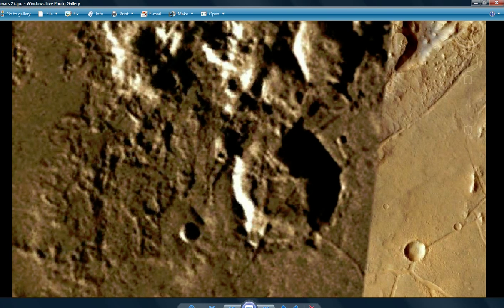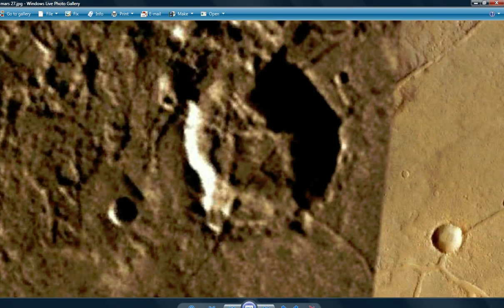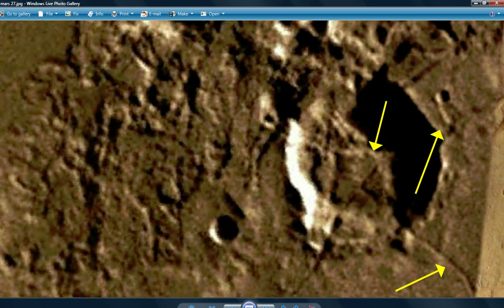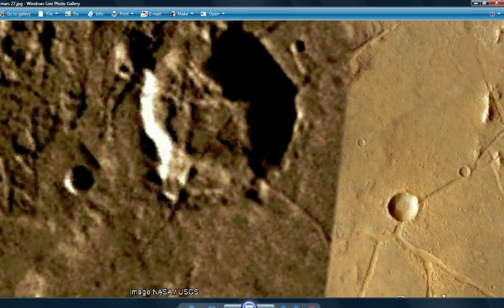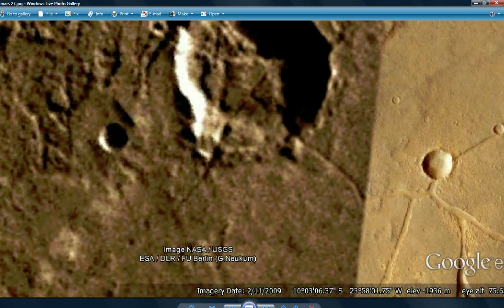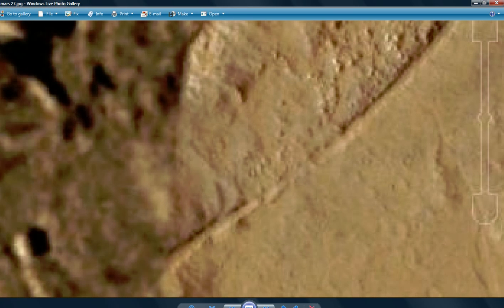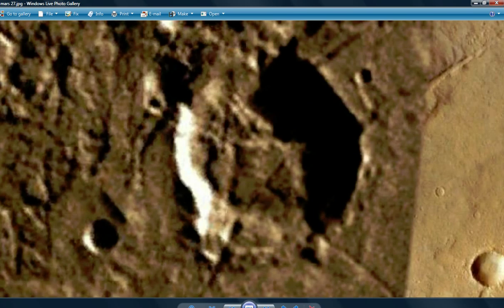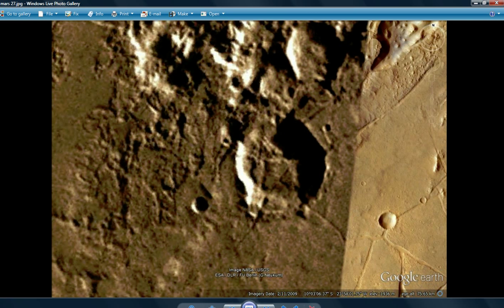Mars Artificial structures in and near crater, more vegetation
I found what may or may not be a crater and in and around it are some curious structures as well as a possible roadway. The area is covered with vegetation that is a little lower than the forested areas I showed before. Thank you Google Earth.